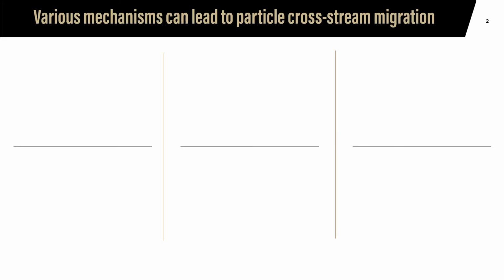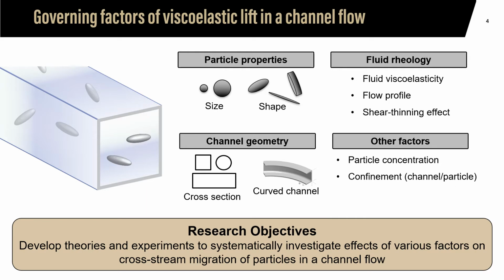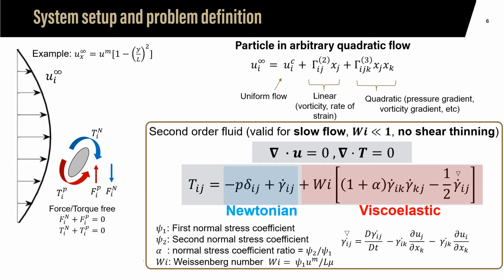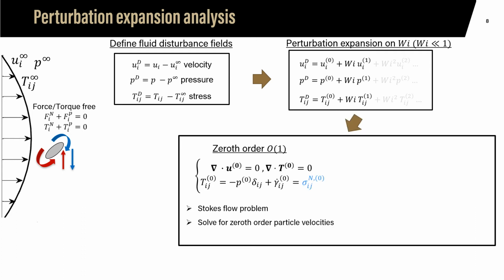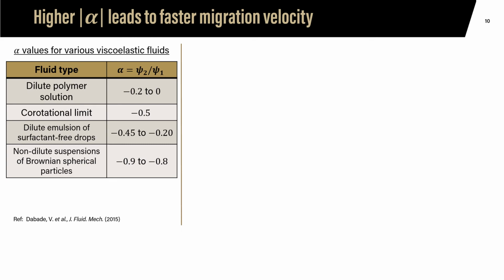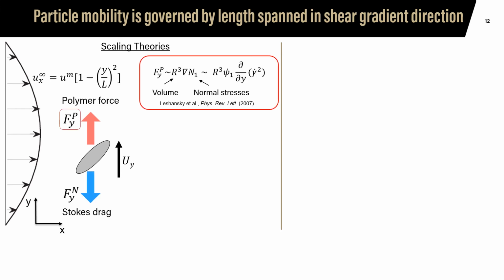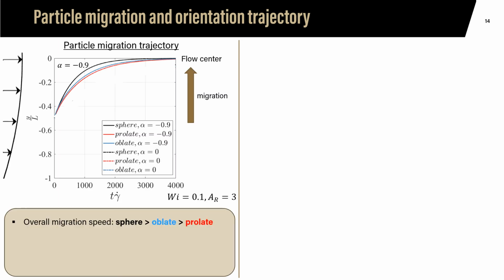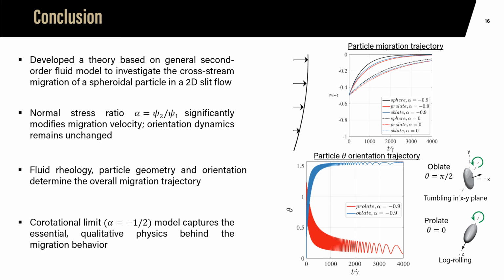Cross-Stream Migration of Non-spherical Particles in a Quadratic Flow of General Second-Order Fluid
The talk starts at 2:00
Session: Microfluidic and Nanoscale Flows: Separations and Particulates (01J)

Q & A Session:
November 19th, 2020, 8:00 am - 9:00 am PST / 11:00 am - 12:00 am EST
Please join us in the chatting room on the iPoster system